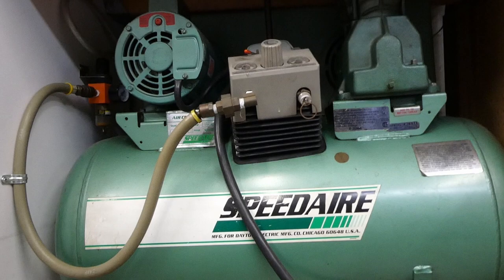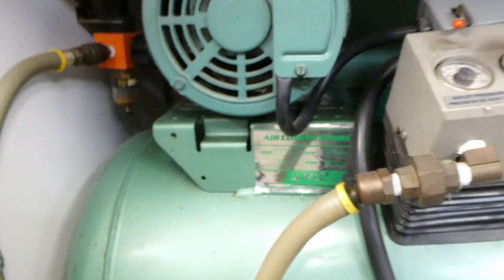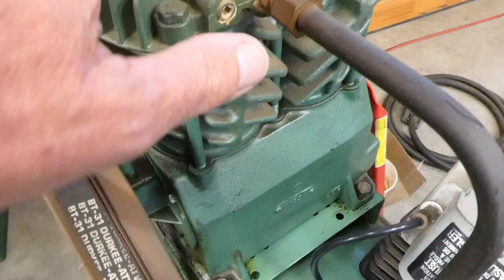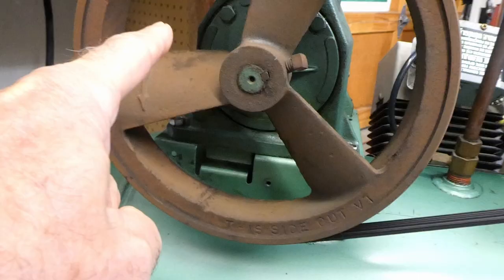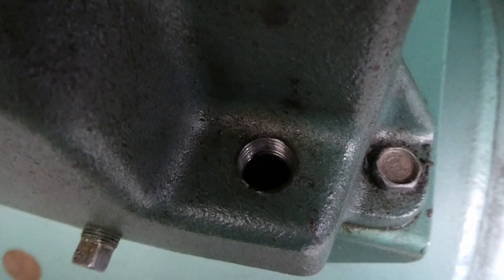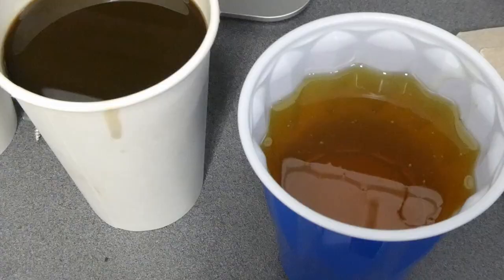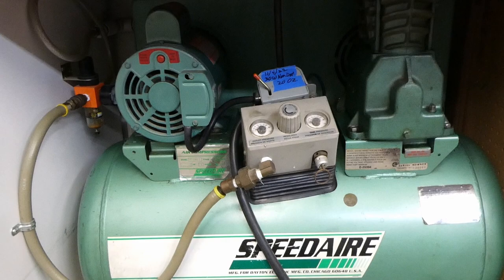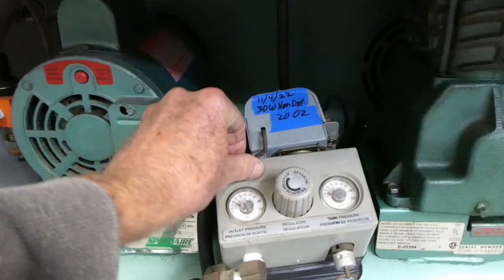Speedaire Air Compressor Oil Change & Leak & Slow Start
In this video I changed the oil on my 30-year-old compressor. Hopefully fixed an oil leak. And it has a slow start problem. Links to items used in my videos and more:
Oil used in compressor
Spare GoPro (not knockoff) batteries.
UNI Two-Stage Pod Filter UP-6229AST
Tygon Cut Length Fuel Line Clear Yellow, 1/4" ID x 3/8" OD x 10'
Prox Racing Parts 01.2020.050 Piston Kit
All Balls Racing 25-1525 Wheel Bearing Kit
All Balls Racing 25-1546 Rear Wheel Bearing Kit
Shift Detent With Bearing Mod Shift Arm Transmission for Yamaha Banshee
MacDaddy Racing Billet Coolant Water Pump Cover EZ Drain for Yamaha Banshee
Vito's Performance Yamaha Banshee Crank Crankshaft Stock Factory Size Pc350
Three Bond Engine Silicone Gasket 1211
Vito's Yamaha Banshee Clutch Pusher Pancake Bearing
Astro Tools 233 ONYX 1/8" 95° Pencil Angle Die Grinder
Double Cut Carbide Rotary Burr Set - 10 Pcs 1/8" Shank, 1/4" Head Length Tungsten Steel
Ingersoll Rand 3107G Air Die Grinder Edge Series – 1/4" (similar to what I used)
551pcs Sanding Drum for Rotary Tool, Sanding Bands Sleeves Kit for Drum Sander
Forney 61450 Solid Solder, 1/8" (for checking squish band)
No-Mar AC-Y-03905111 Yellow Thing Tire Tool
No-Mar SP-LP03905152 Tire Mounting Paste